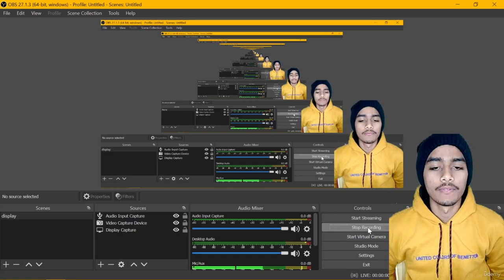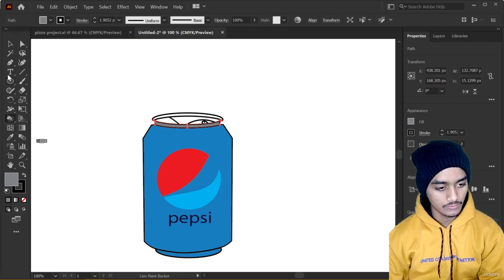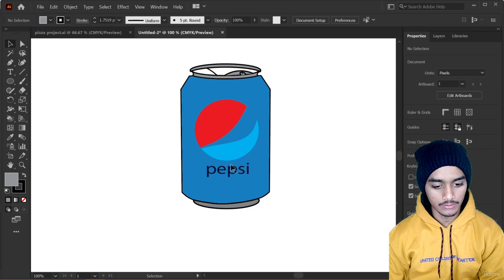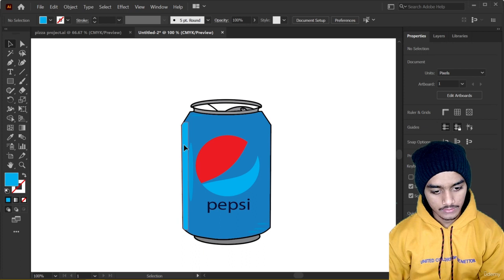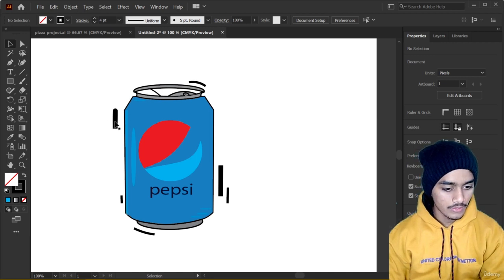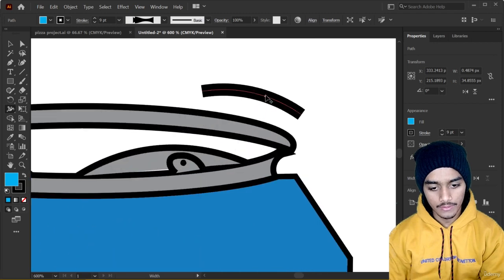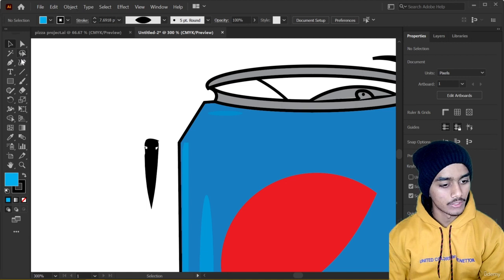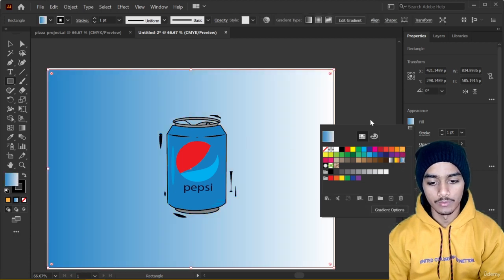illustrator Tutorial || Pepsi can Done